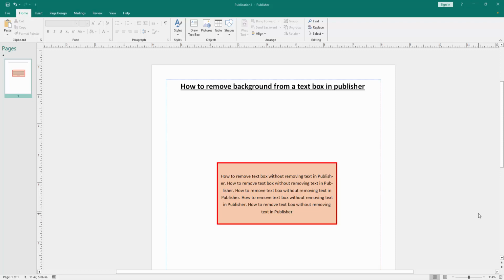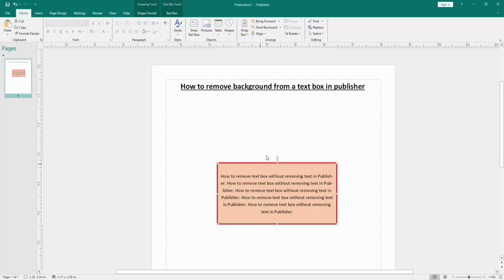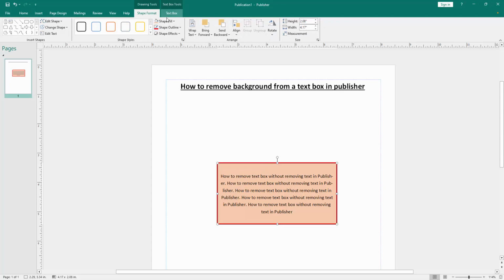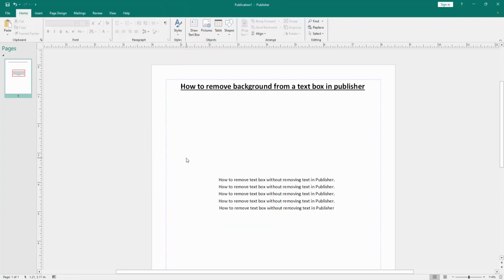How to remove background from a text box in publisher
Assalamu Walaikum,
In this video I will show you, How to remove background from a text box in publisher. Let's get started.